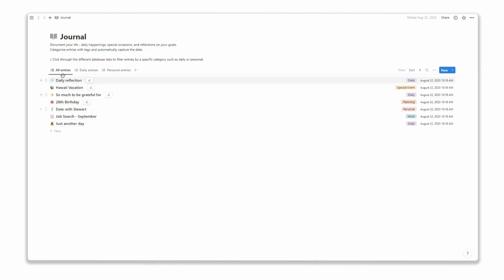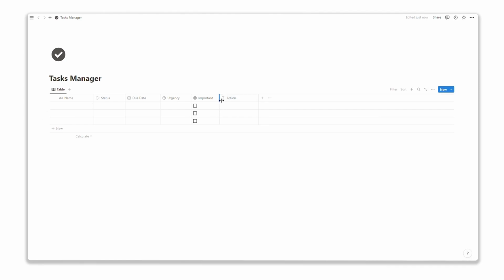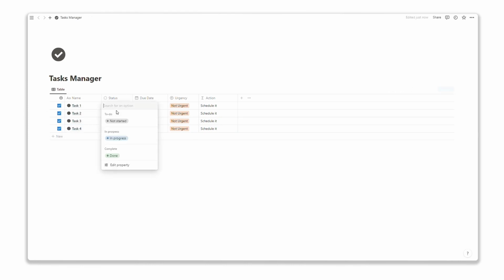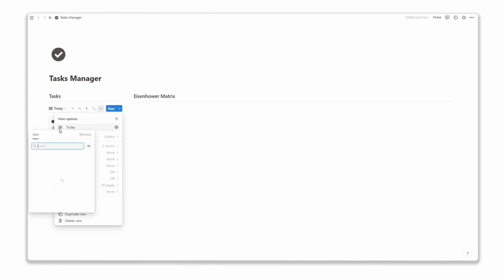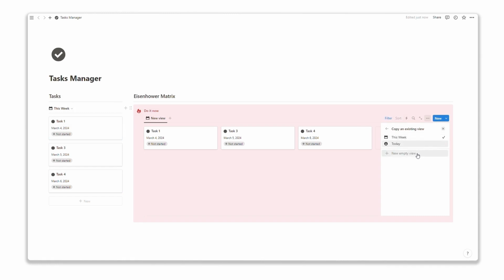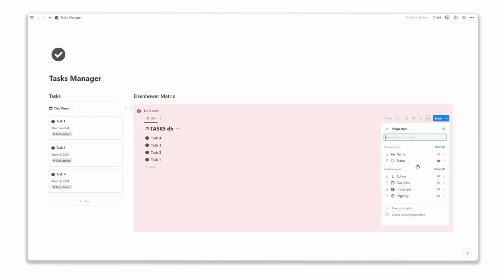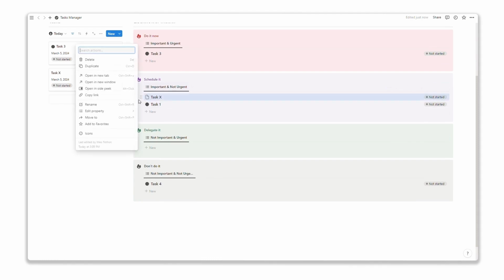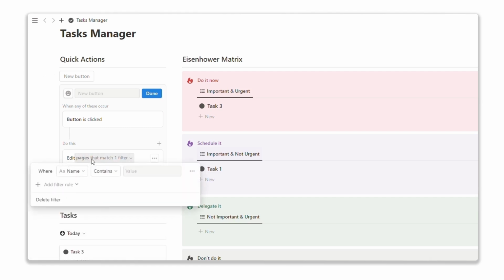How to create a task manager with notion using Eisenhower Matrix | Guide +Free Template